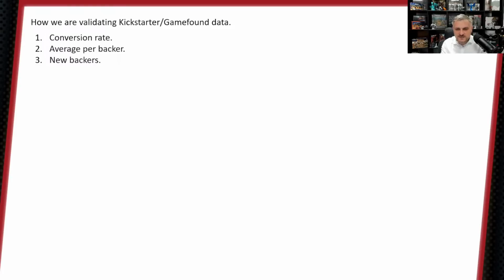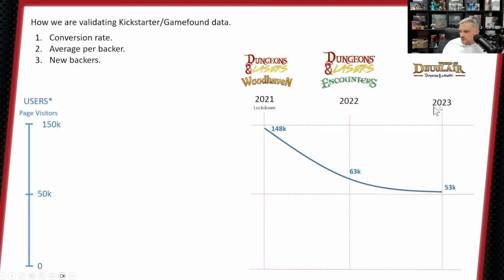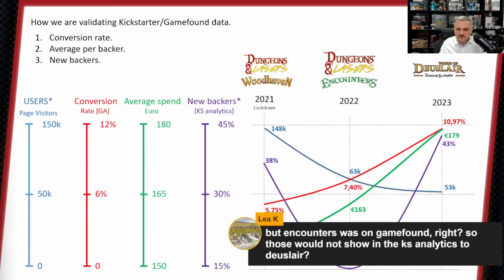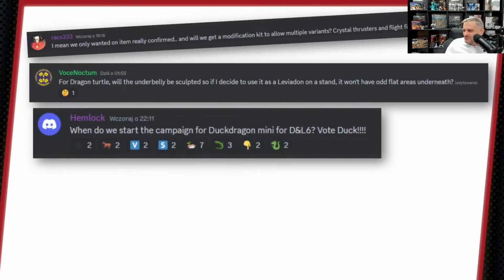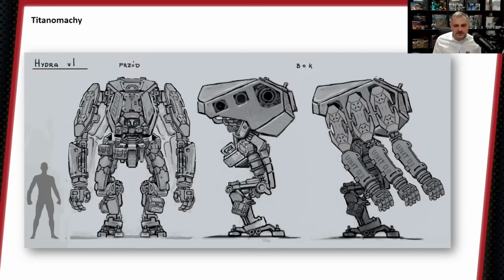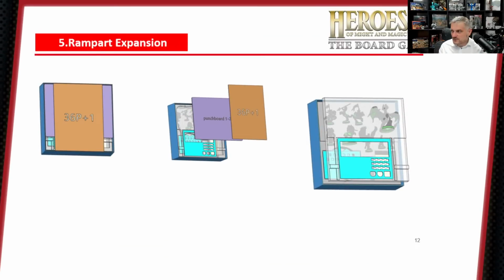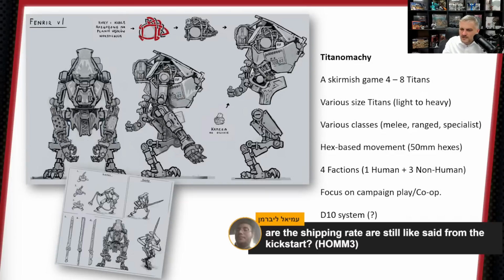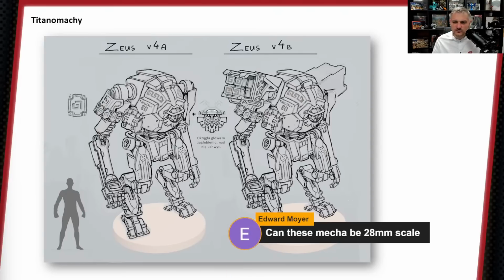Archon Studio AMA | #21 | 28.04.2023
Click the 🔔 to follow our live stream!

Let's chat with Jarek - CEO of Archon Studio. The game plan is:
🔸 AMA - leave your questions in the comments ✍️
🔸 News and short Updates 📰
🔸 Live Q&A 🙋‍♂️

See you on Friday at 15:00 CEST/ 06:00 PT 📆